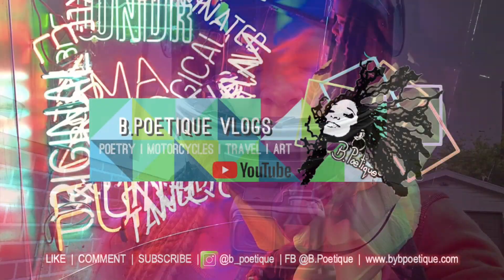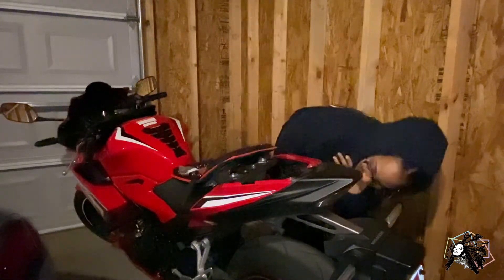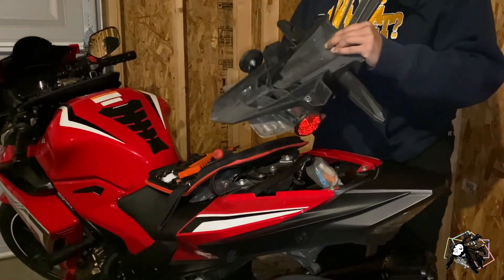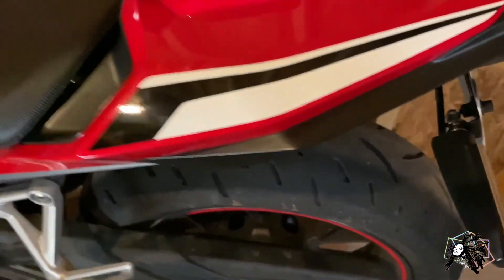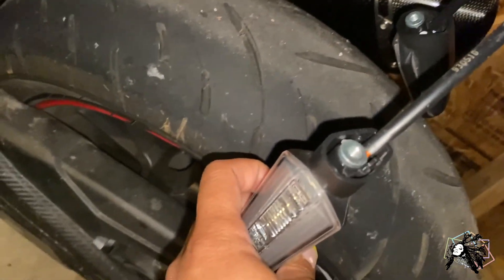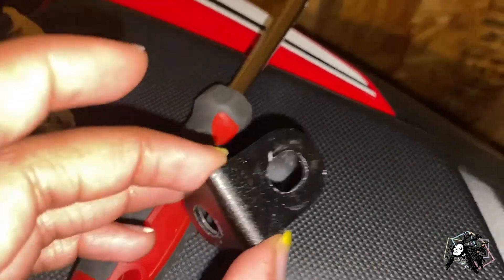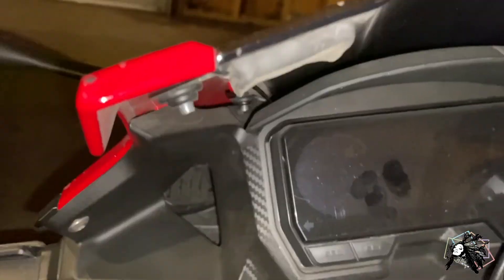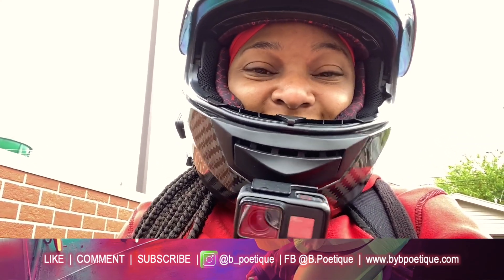Ride w/ Me🏍 Ep.18 | Exhaust, Fender Eliminator, OEM Signal Reinstall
I have definitely been up to something! I was finally ready to make my baby look like more of my own & bringing the YouTube fam bam along was a must.

OEM Signal mounts: Ebay